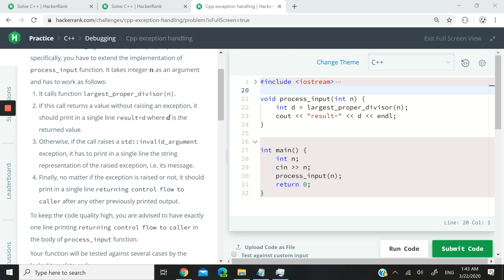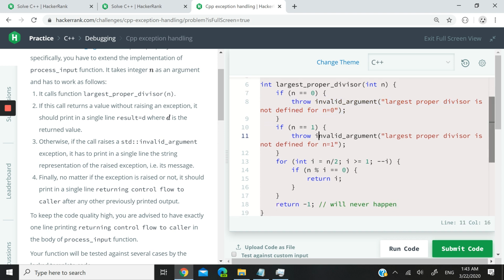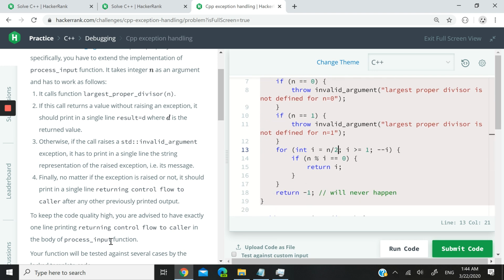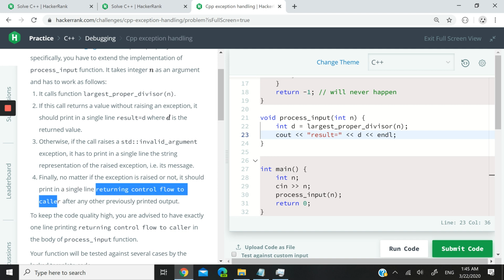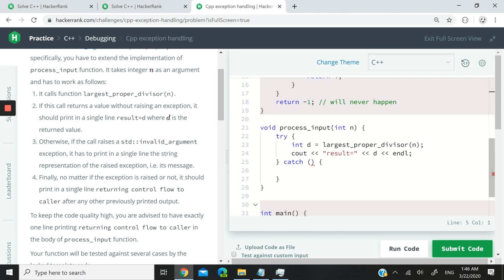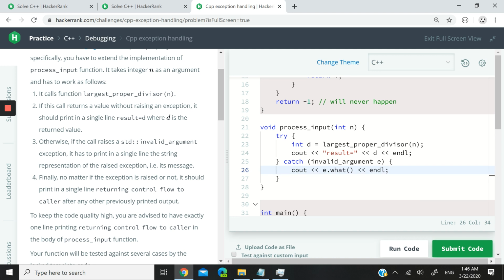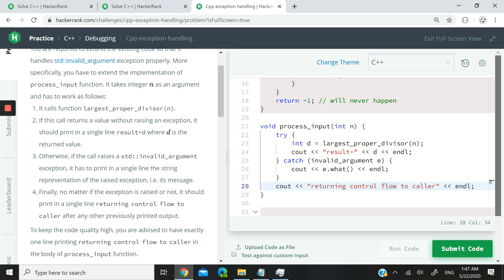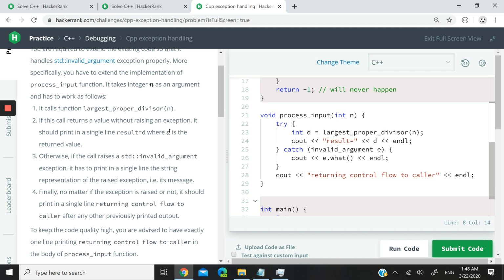HackerRank Solution: CPP Exception Handling (in C++)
CPP Exception Handling HackerRank solution, in C++ of course. You will learn how to handle exceptions in C++ through this tutorial, which provides an example via a HackerRank problem. Exception handling in C++ is about throwing errors when necessary via a throw statement, and then wrapping code that is likely to generate errors in a try block, and using a catch block to handle the error. Usually, the what method is called on the error object to display a string representation of the error (or the error message).

I notice that in this video, I say "method" a lot, when in fact I should have said "function". But I hope you still all get the point.